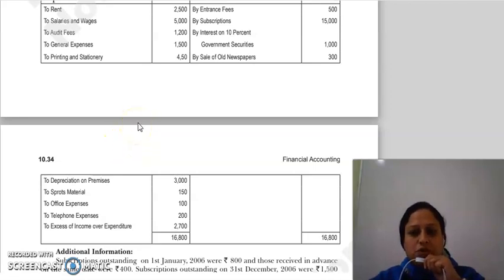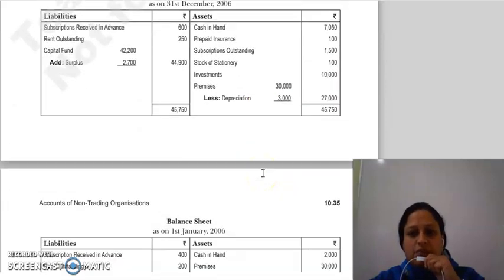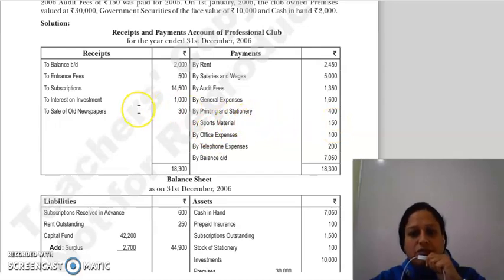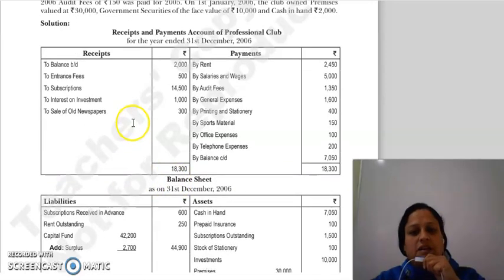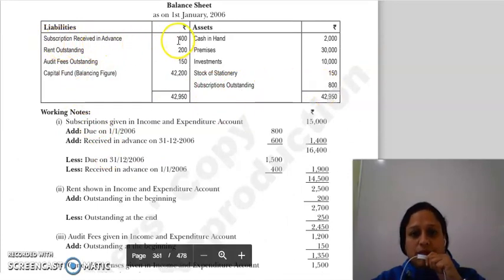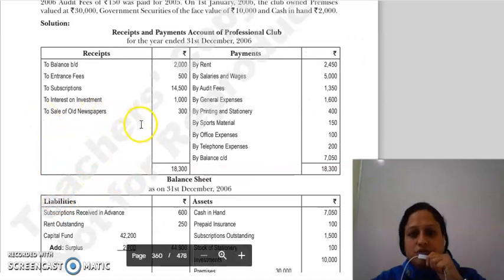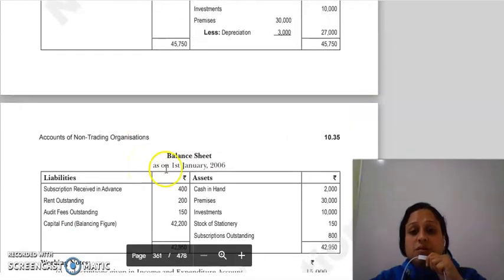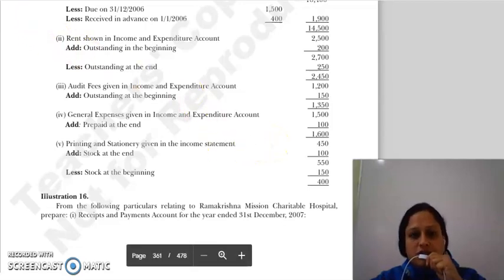F.ACC LECTURE, CHAPTER 10, LECTURE 8.